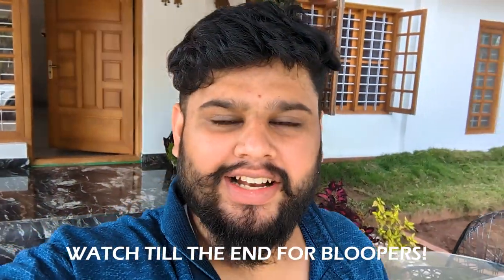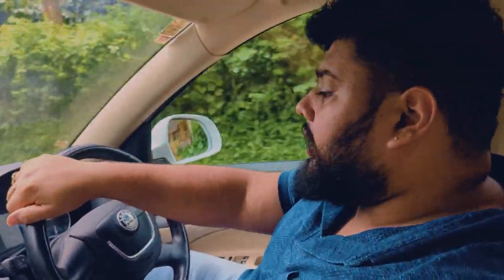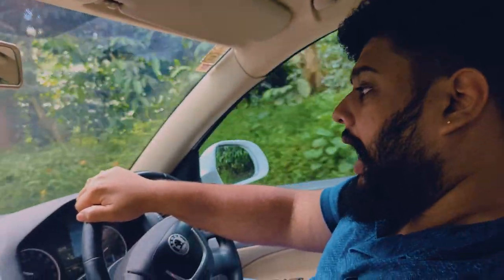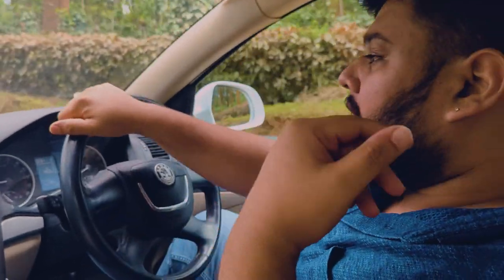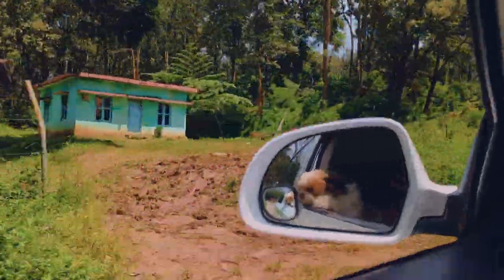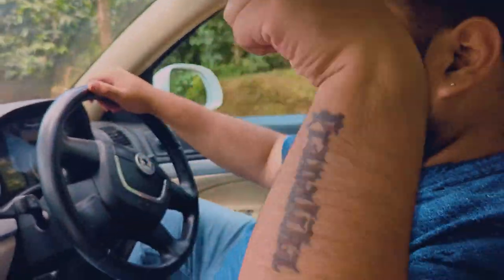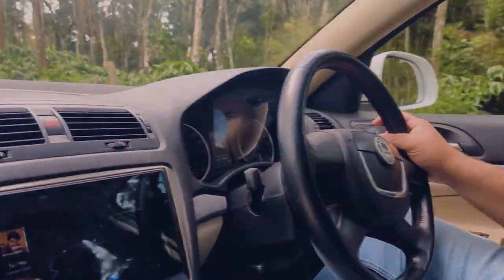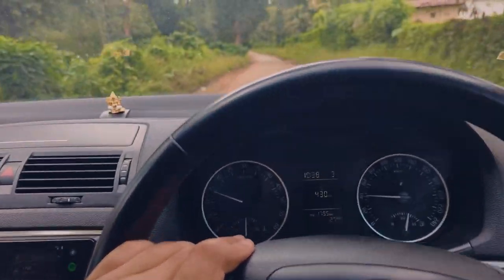My Brother's New Car! Watch till the end to see tips on buying used cars.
Hey fam,
Here is another special video for you guys. My brother got a new car and here is everything about it. If you are looking to buy a used car, please watch till the end, it will help you. Please share with friends to keep them informed about the things to check before buying a used car.

Dji Pocket 2 Combo
Camera that I use
Phone used to capture videos
Mic I occasionally use
Most important Accessory
Drone I use
ND filter I use
Camera Bag I use
My Bluetooth speaker